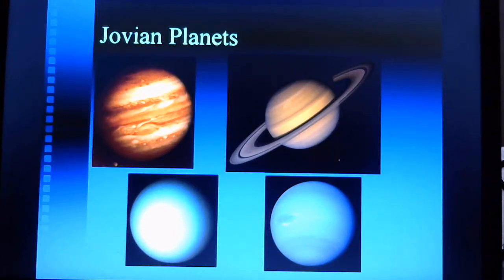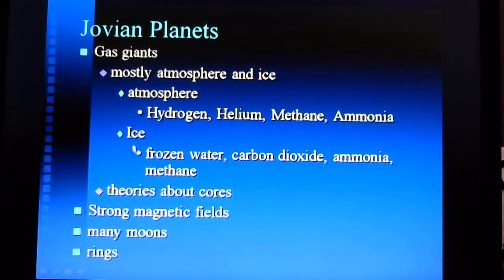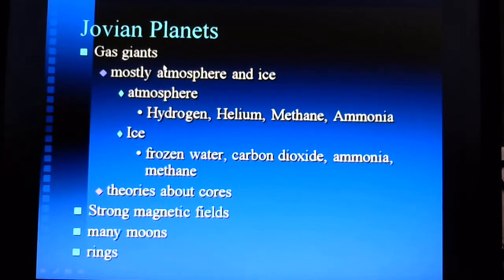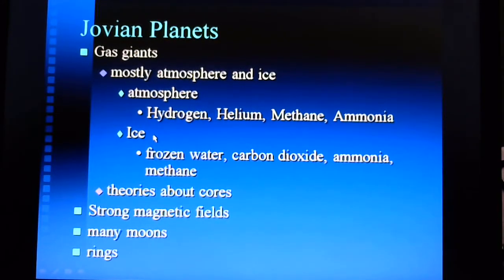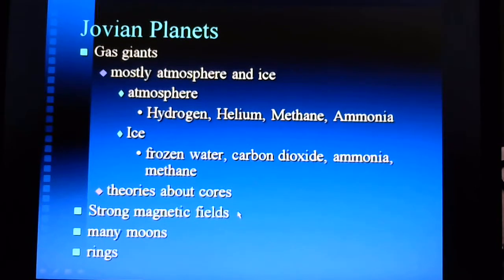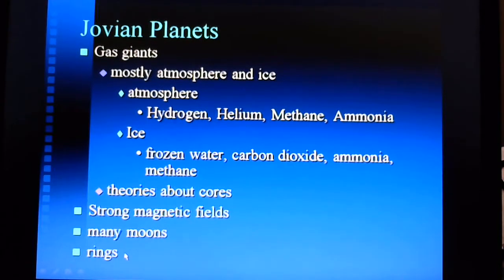AST 8g Jovian Planets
Summary of the common properties of the gas giant planets.